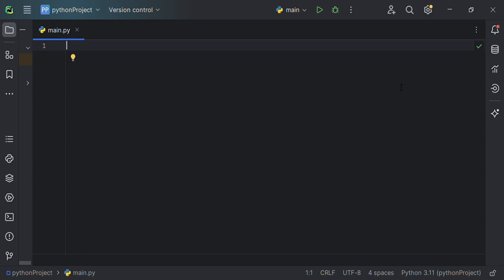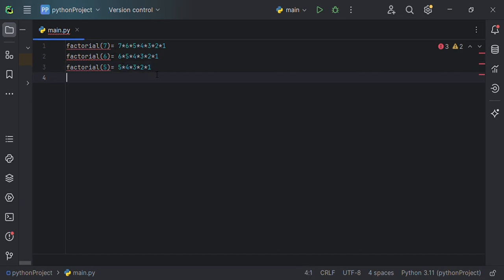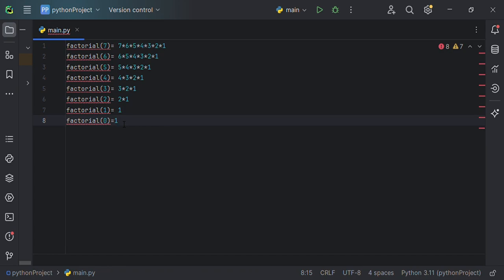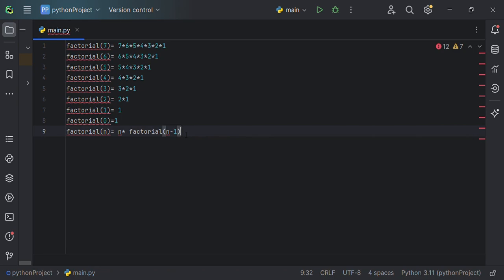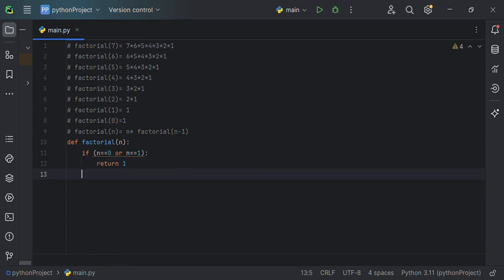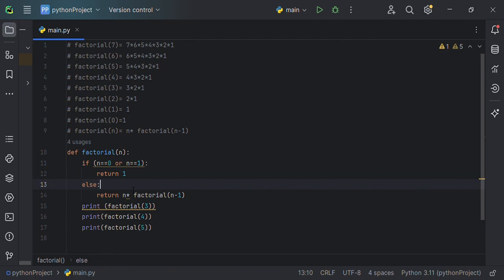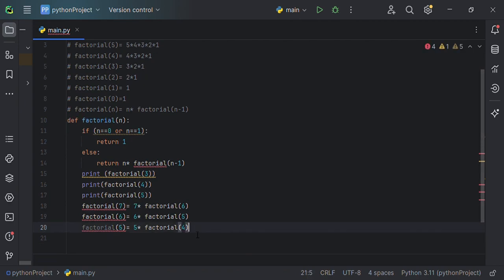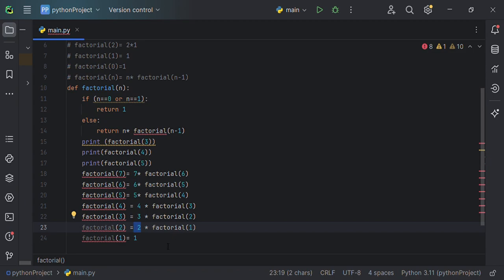Recursion in PYTHON